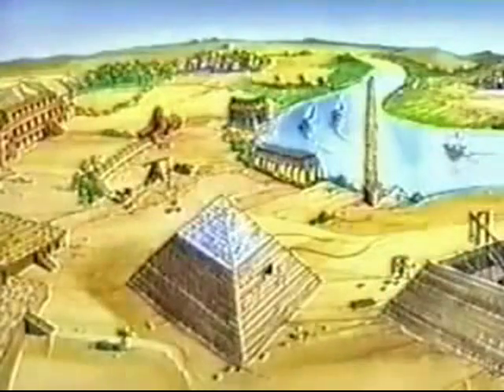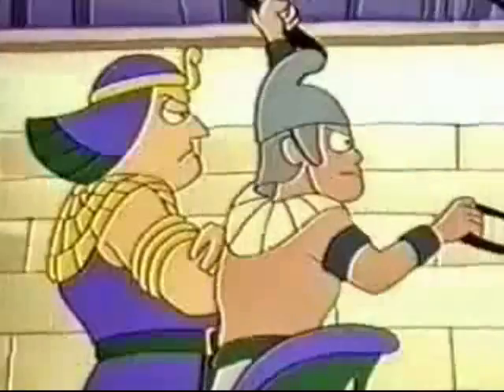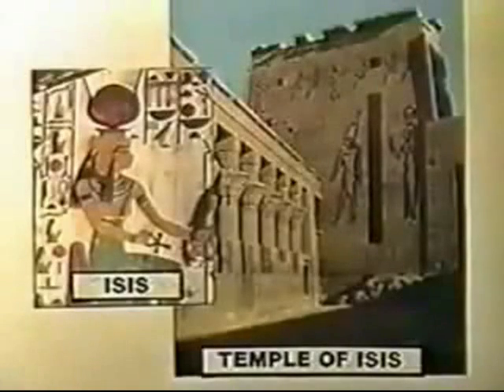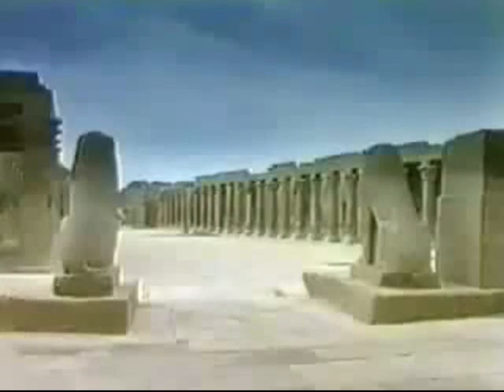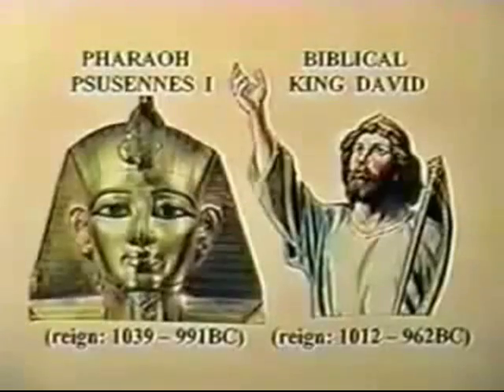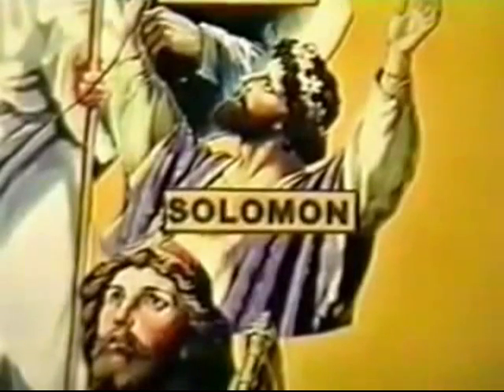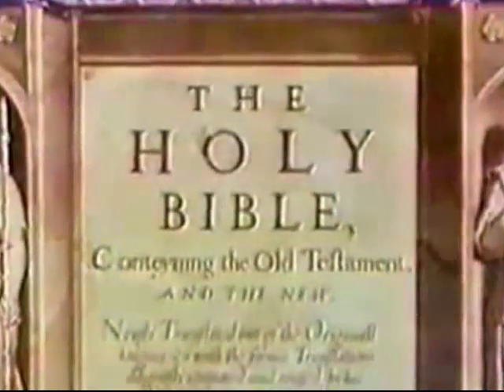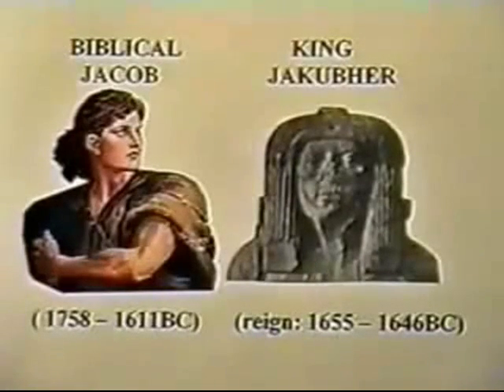bible moses is pharaoh thutmose III